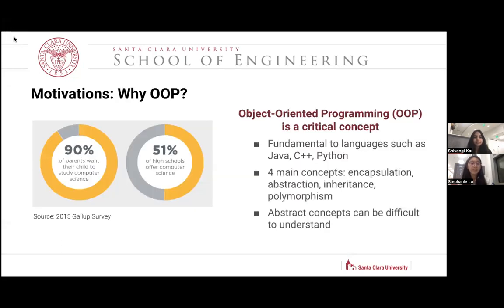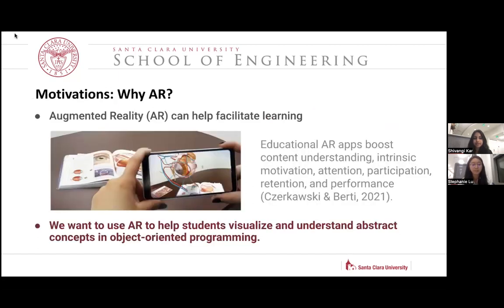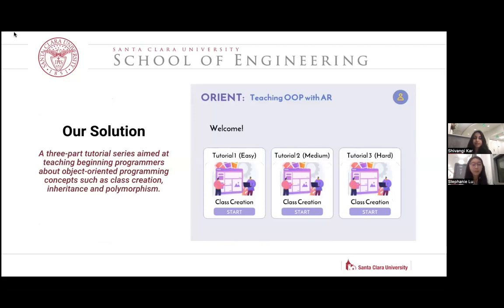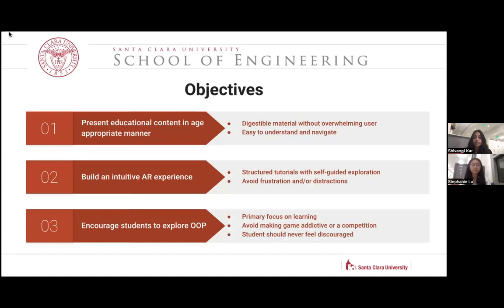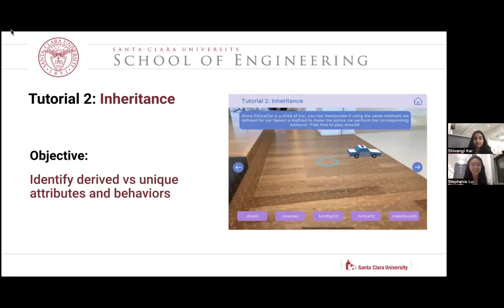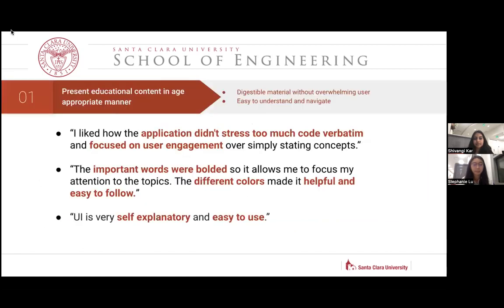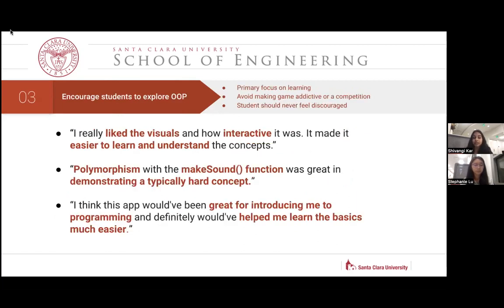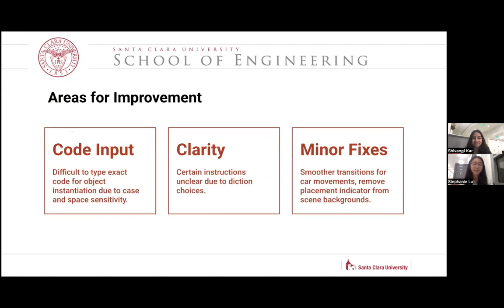ORIENT: Teaching Object Oriented Programming with Augmented Reality, by Shivangi Kar & Stephanie Lu